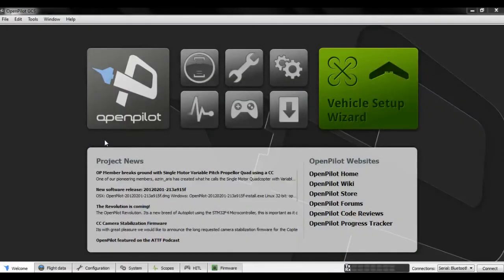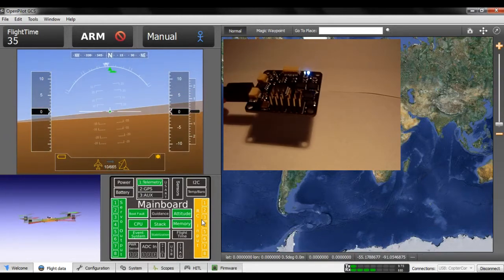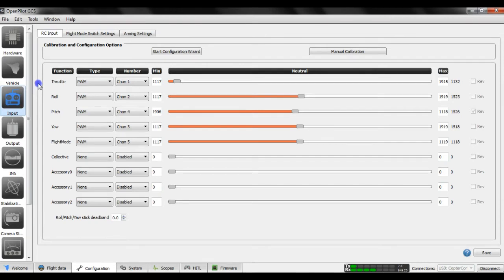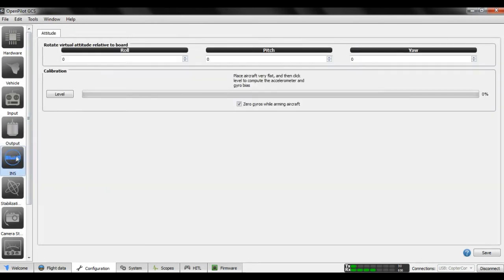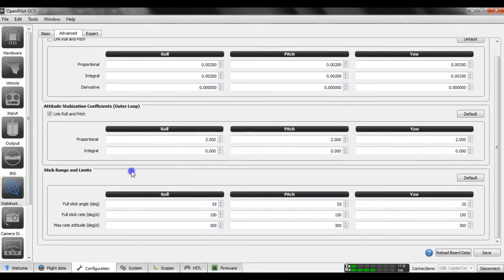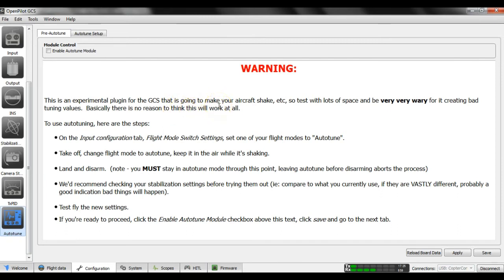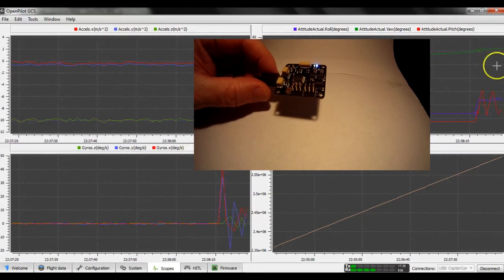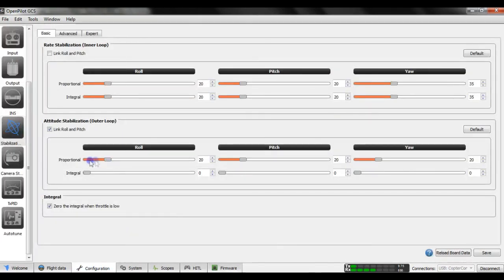GCS Overview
v1